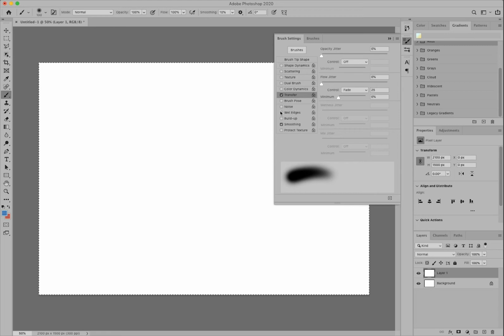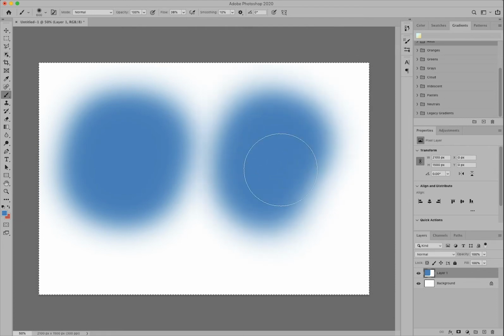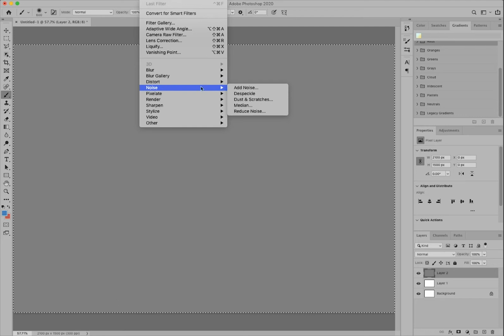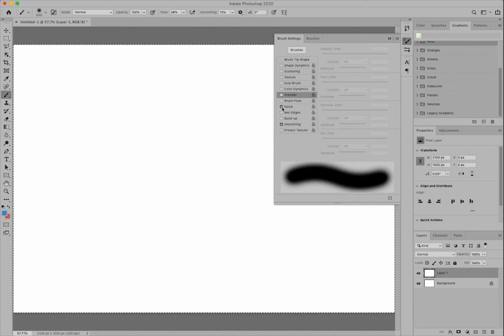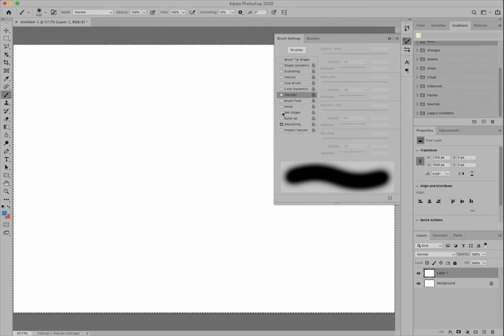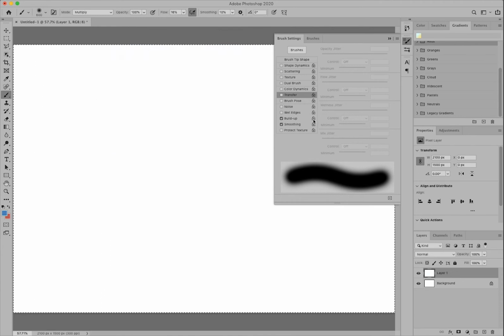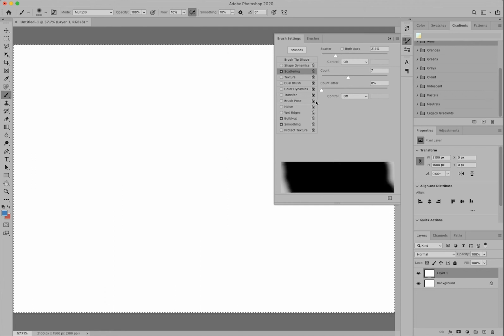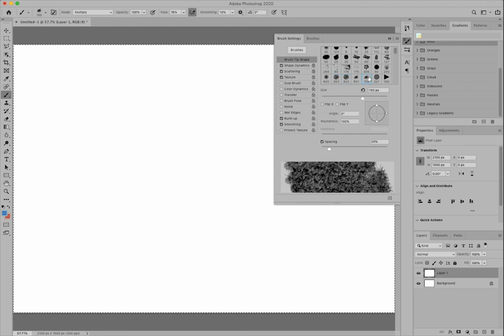Brush Settings Part 9: Noise, Wet Edges, Build-Up, Locks